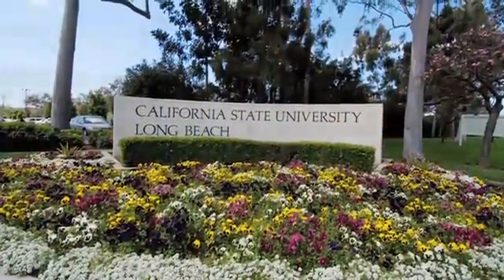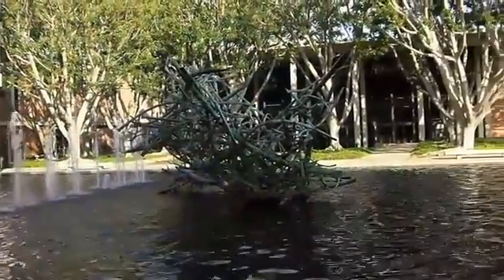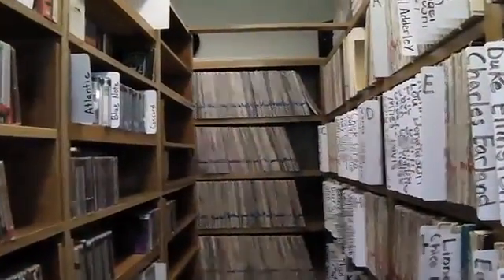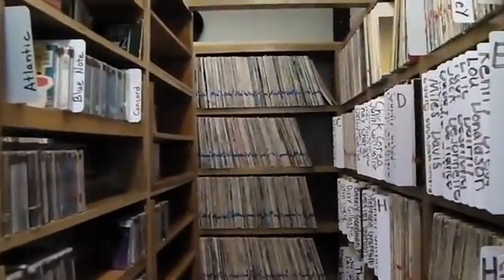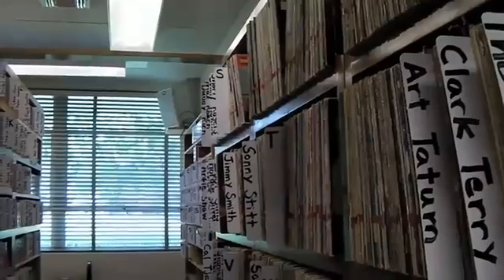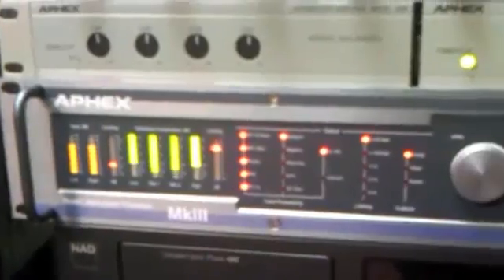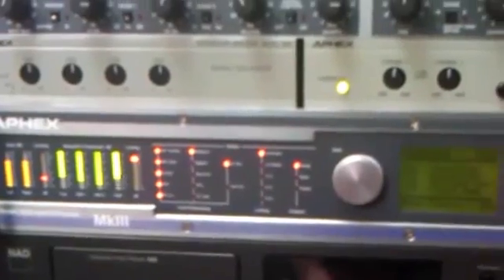KKJZ Engineer Duncan Brode on Getting Great On-Air Sound Using the Aphex 2020.mp4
KKJZ Engineer Duncan Brode on Getting Great On-Air Sound Using the Aphex 2020